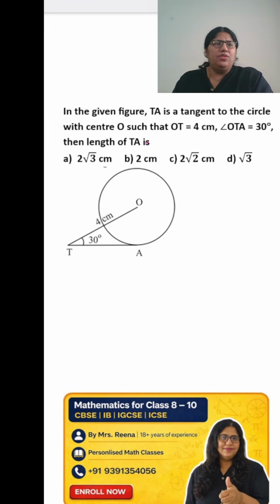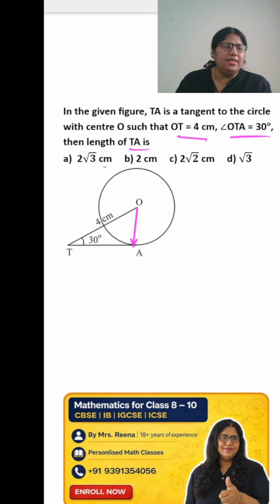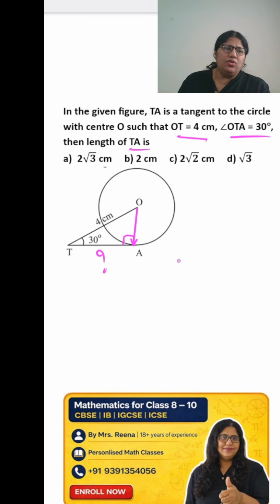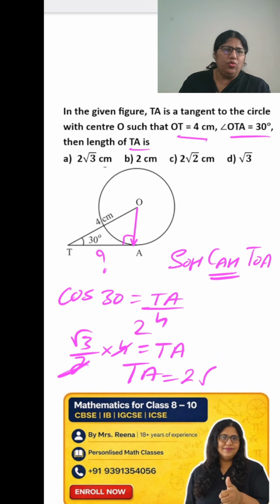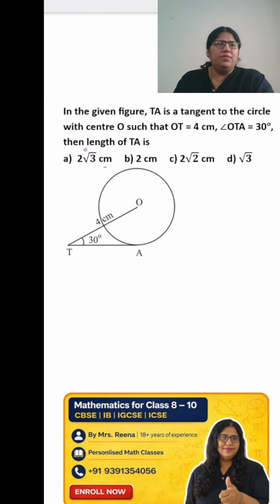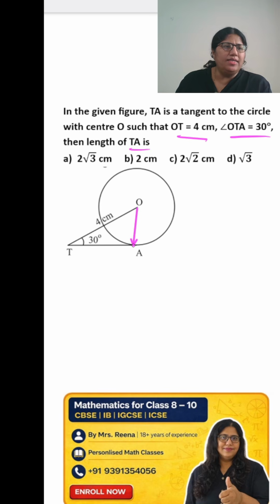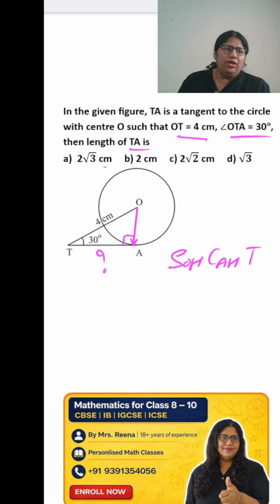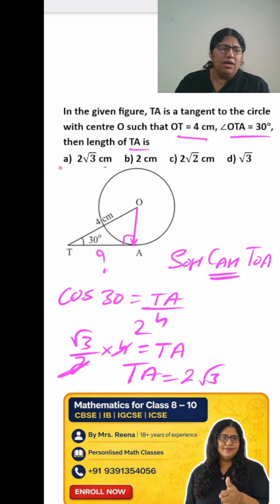🔥 Solve this Circle PYQ MCQ in 5 Seconds Class 10 Math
99% Fail This Circles MCQ! 🤯 Class 10 Board Exam Question

Important MCQ 🎯 Solve this PYQ in 30 seconds!
Tangent & Radius property explained. Can you solve this?